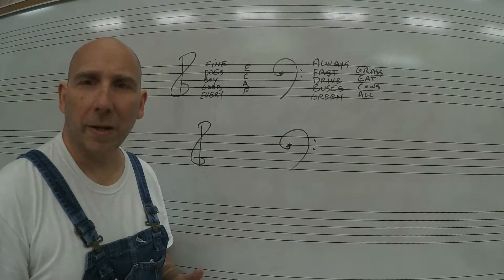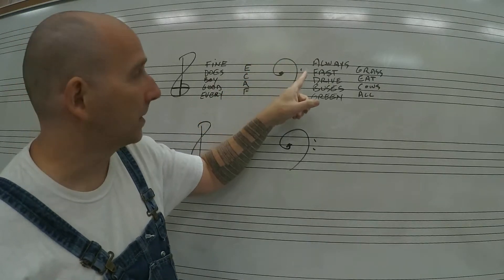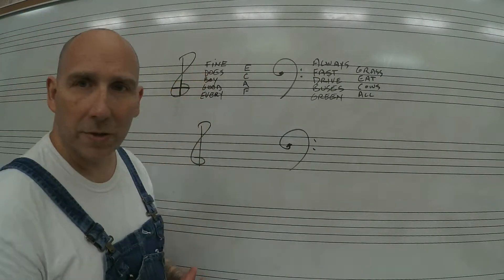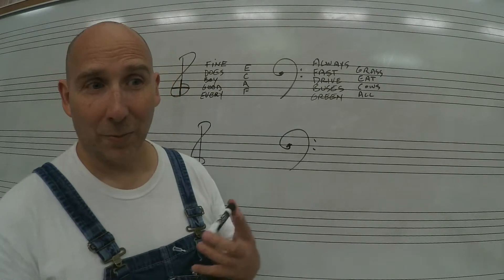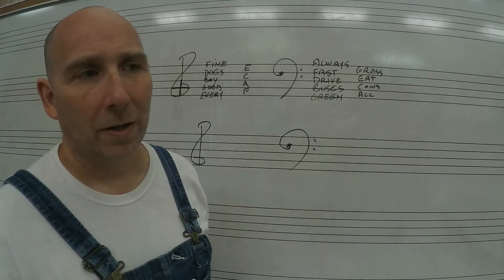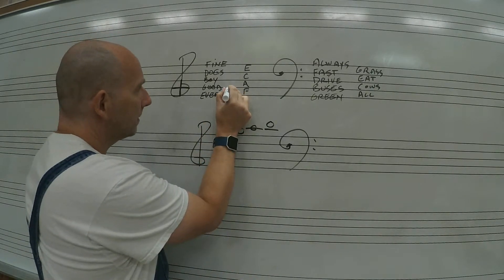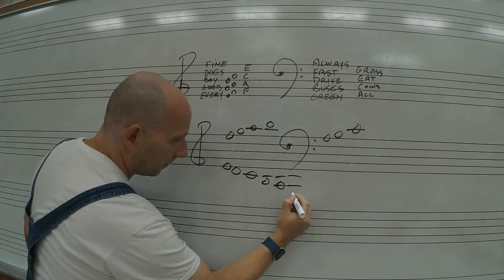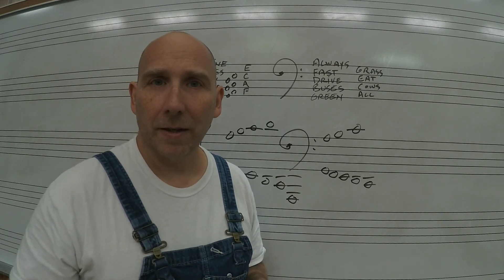Notes on the Staff 1